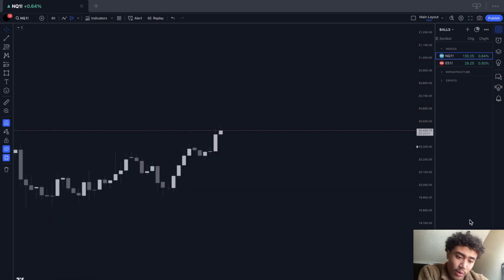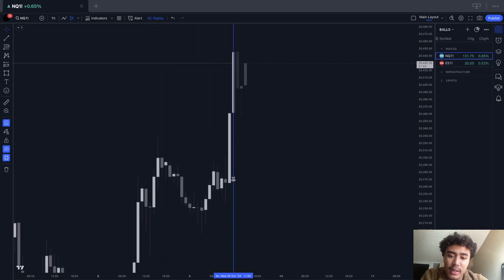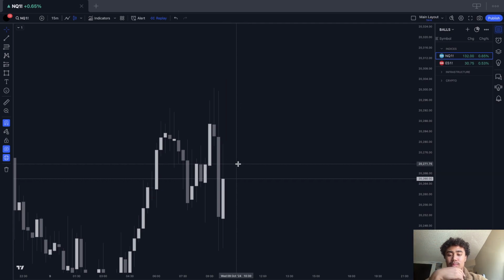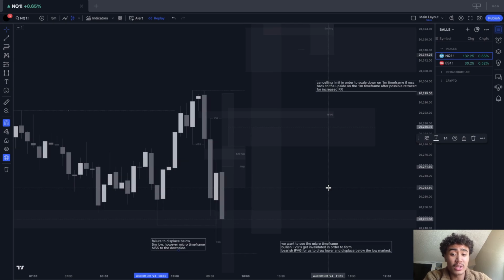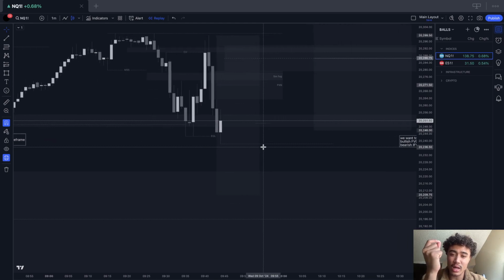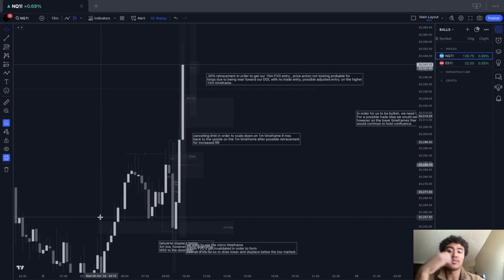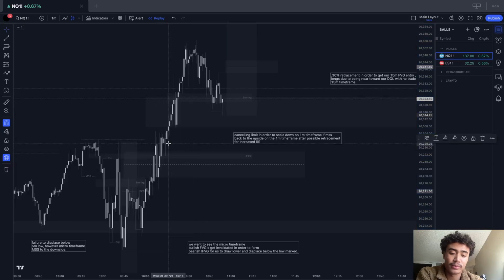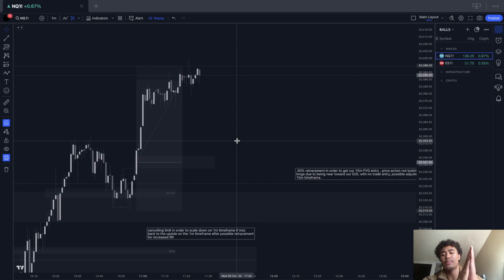Nasdaq Futures Trade Recap 10/9/24